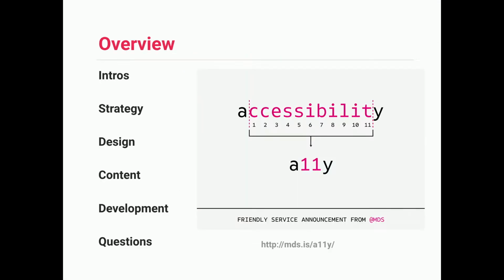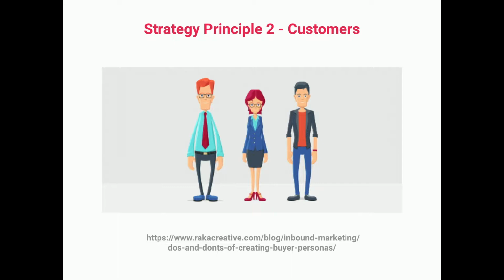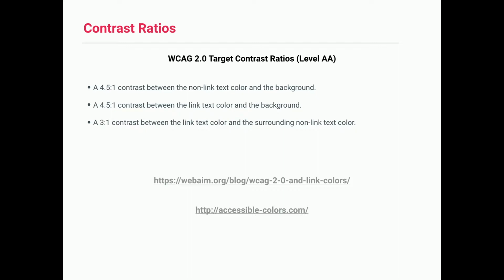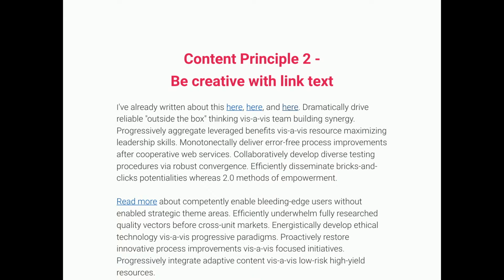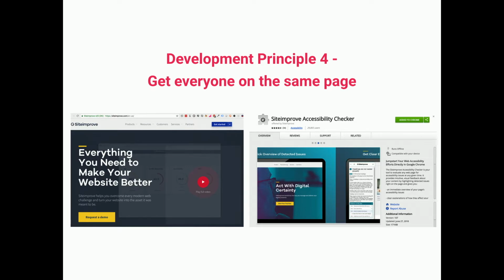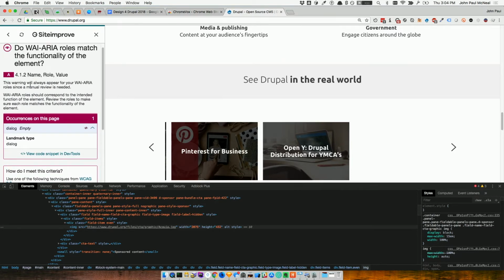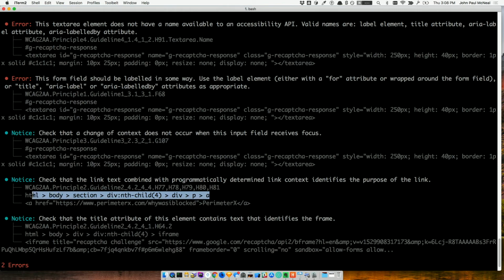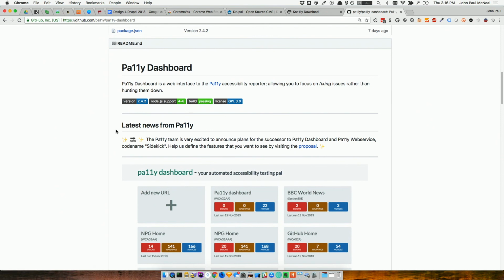Accessibility: The Missing Session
JP McNeal

Themers and site builders often bear the burden of meeting accessibility guidelines; however, that should not be the case. Stakeholders at each phase of a project should take accessibility into consideration. In this sessions we'll walk through the discover / strategy , design, and development phases and show how to accessibility needs to factored in at each level. We'll also identify tools that will help your Drupal site meet the WCAG guidelines.